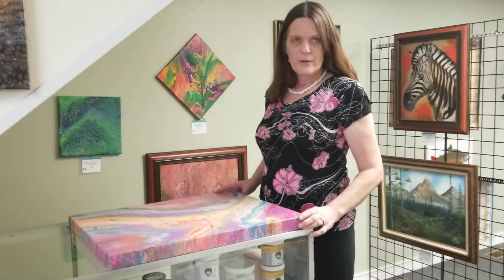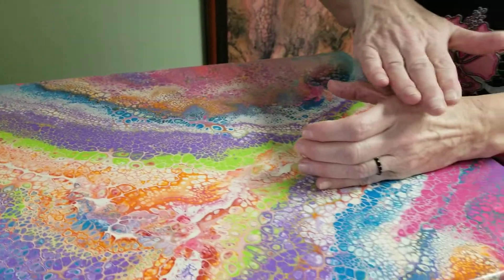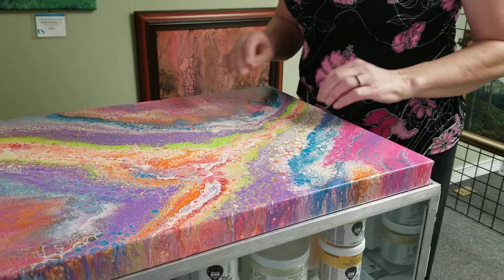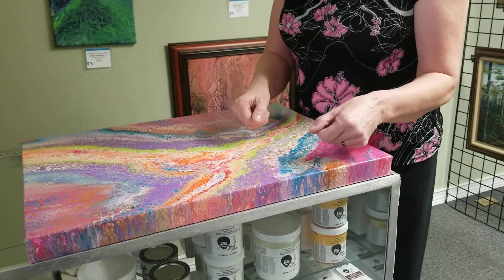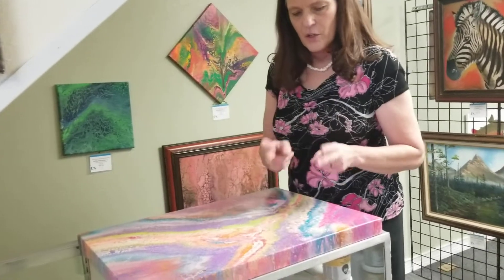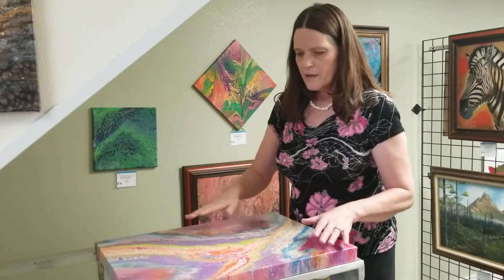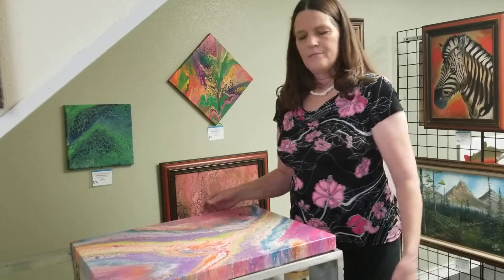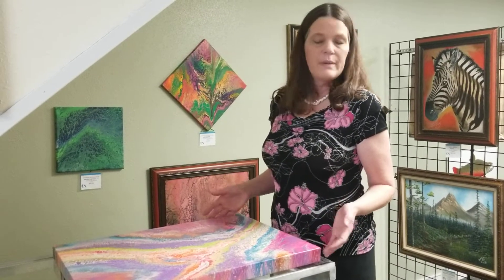Sharon Byram Rigby shows at Clearly Nevada Art Gallery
The artist explains her process:  Cynthia Delaney/Elko Daily Free Press